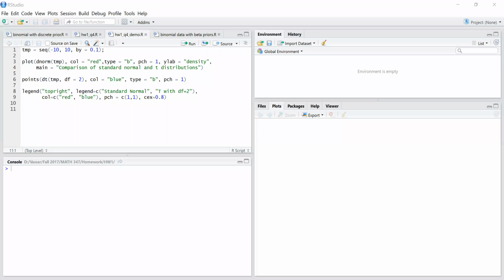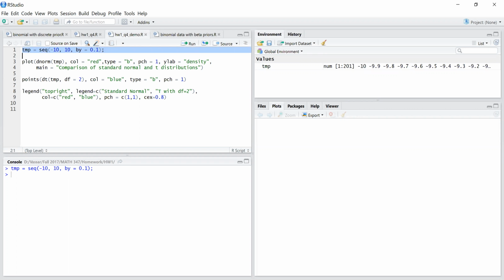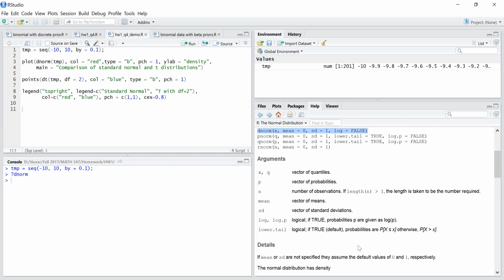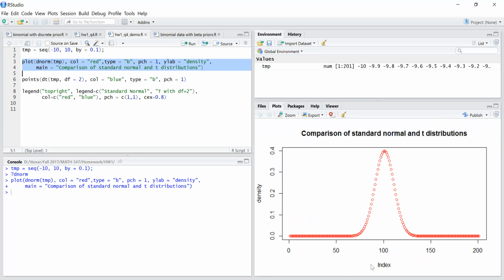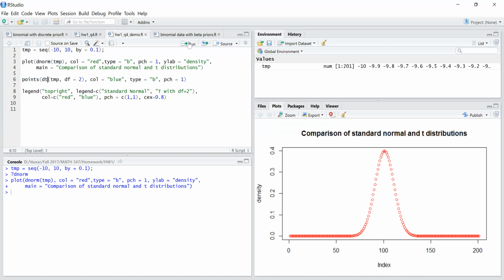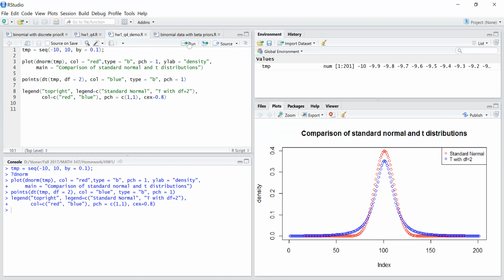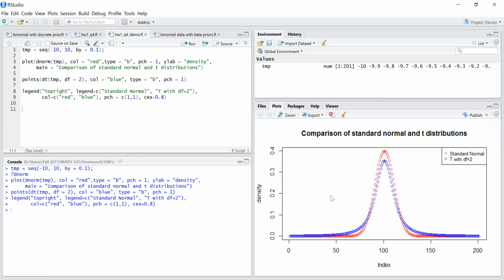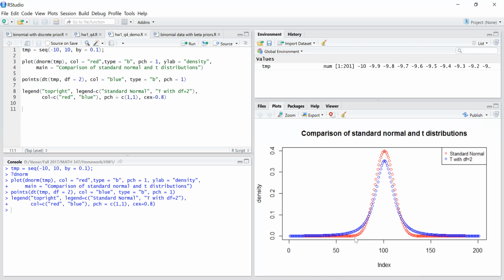Vassar College MATH 347 Bayesian Statistics HW1Q4 R demo 9/7/2017